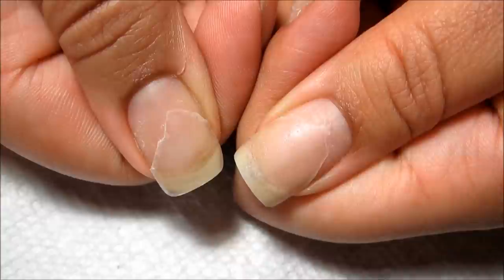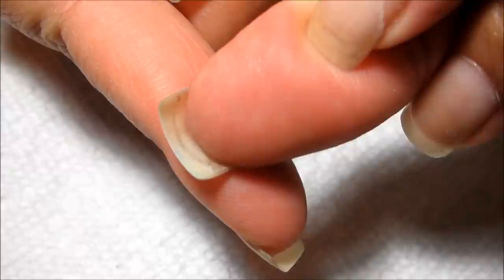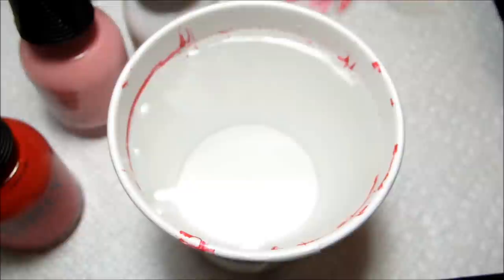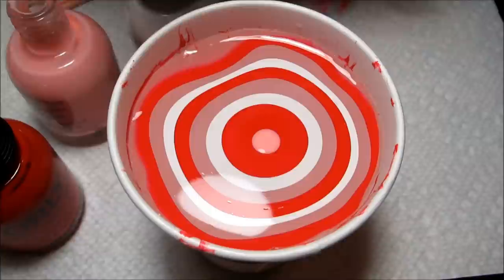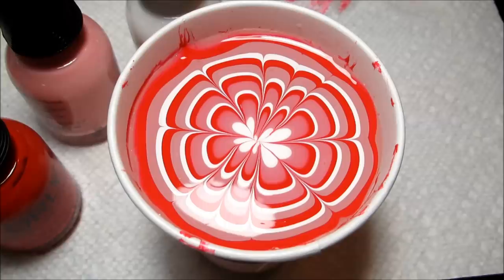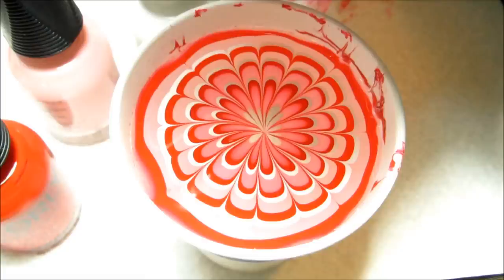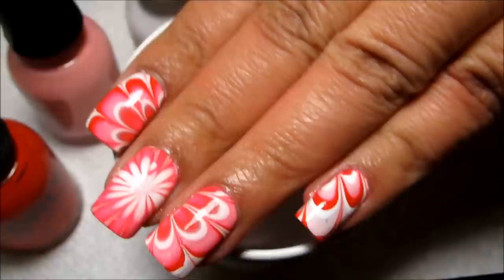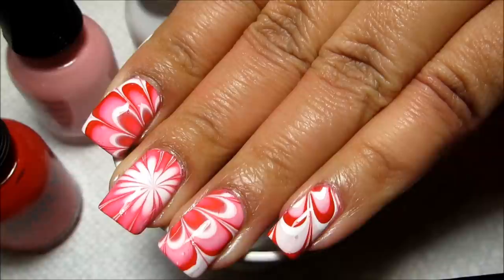Red Pink & White | Water Marble March 2014 #1 | DIY Nail Art Tutorial | MSLP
I'll be showing you how to do this watermarble nailart with red, pink & white in today's tutorial. ▼All products used linked below!▼

WooHoo, finally kicking off Water Marble March 2014!  I've been looking forward to it, and hope you guys have too =)

-Orly - Haute Red
-Orly - Lift The Veil
-Orly - White Tips
-Seche Vite Dry Fast Top Coat
-5 oz paper cup
-Room temperature filtered water
-Orange stick (or your choice of tool)

►Step-by-Step◄
-Start out by cleaning your nails & prepping with a base coat
-Use White Tips as your base color
-(Optional) protect around your nails with tape or latex
-Create a bullseye in the cup with all 3 colors
-Draw in the design with your tool
-Dip you nail(s) into the design
-Clean the top of the water
-Slowly pull your nail out
-Remove protection if used
-Clean up around the edges